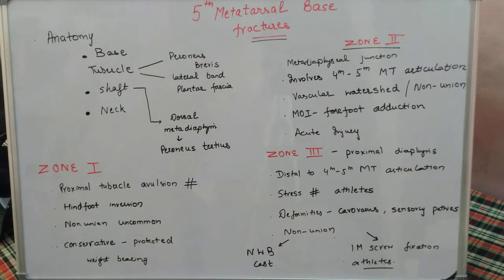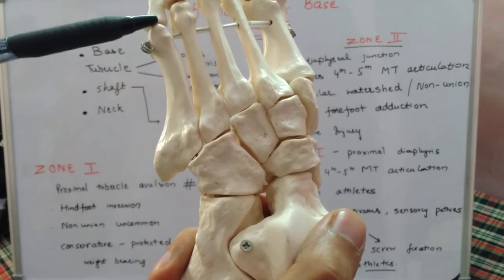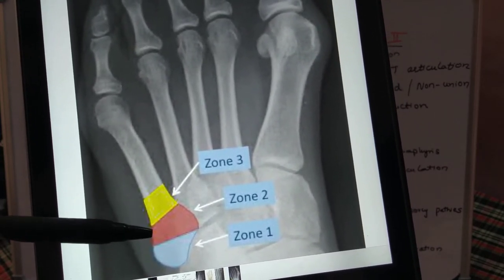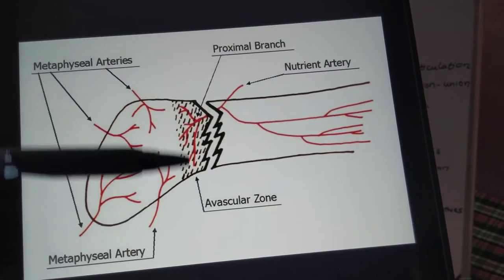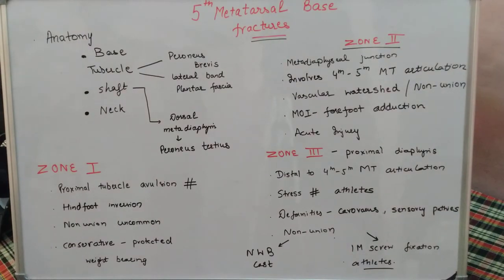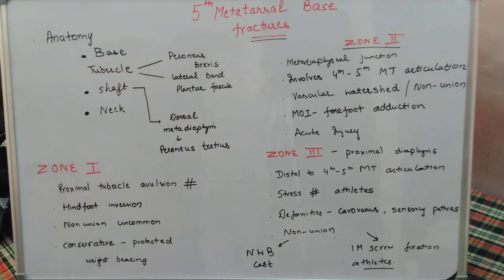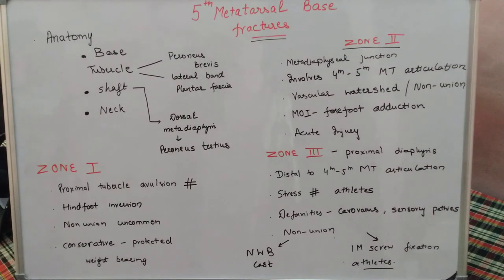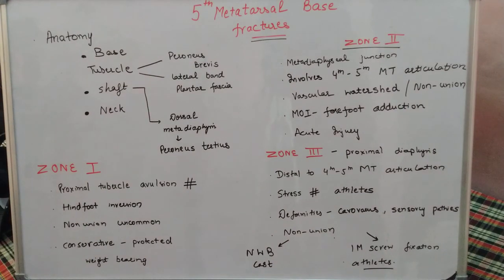5th Metatarsal Base fractures: Jones fracture??